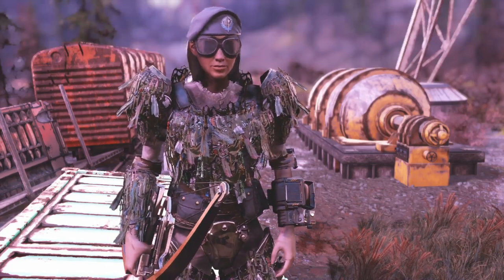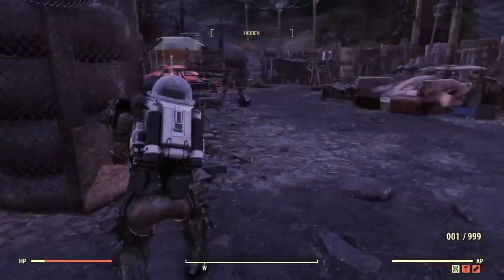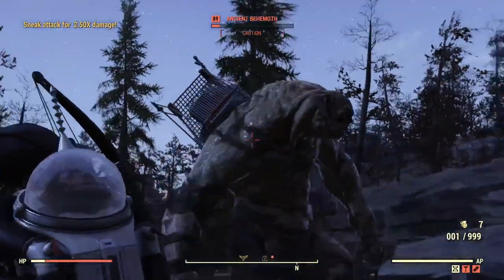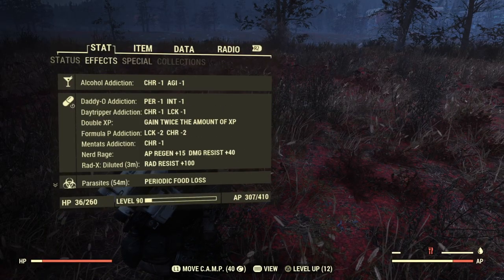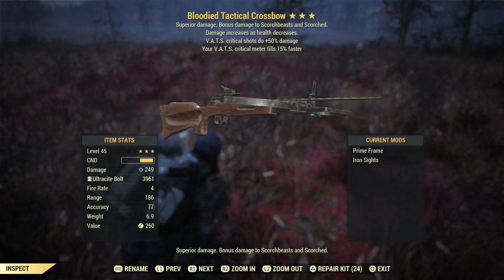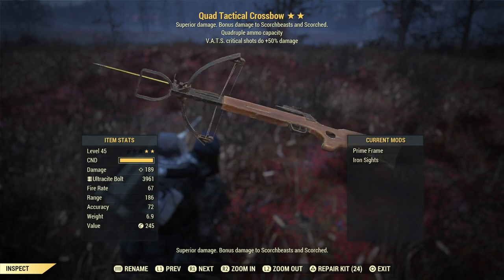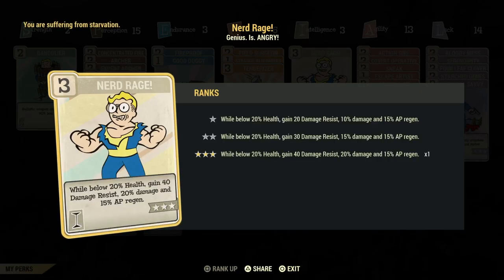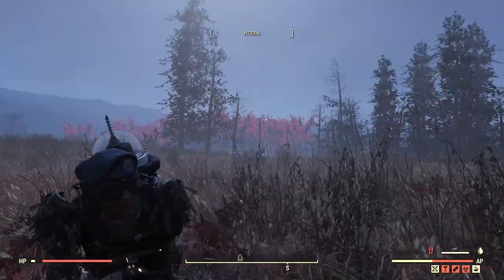Bloodied OP BOW build !! - Fallout 76 - Build #1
The first ever Bloodied Bow build!!

Bloodied - Bow - Fallout 76